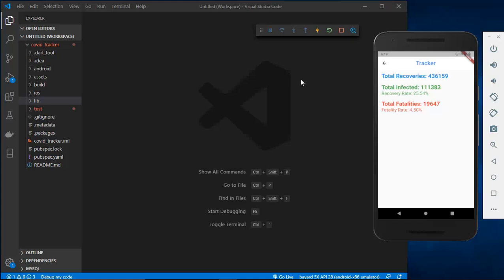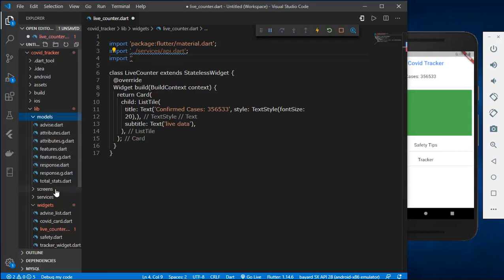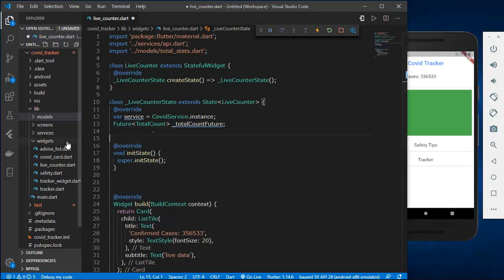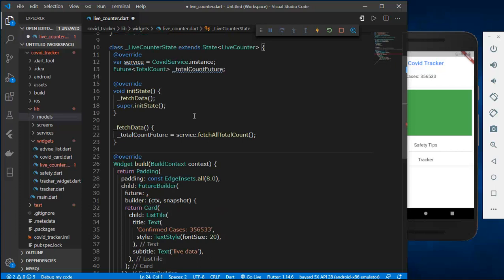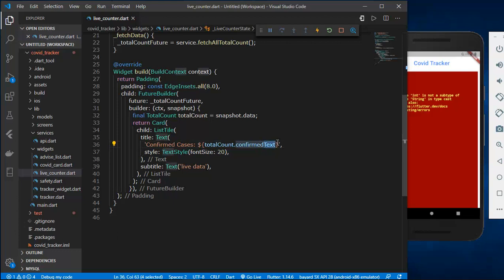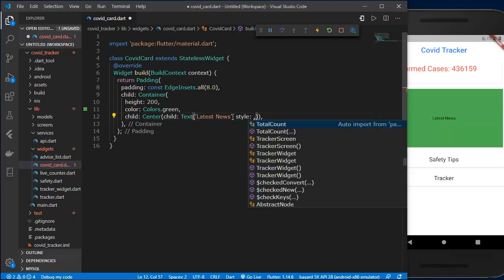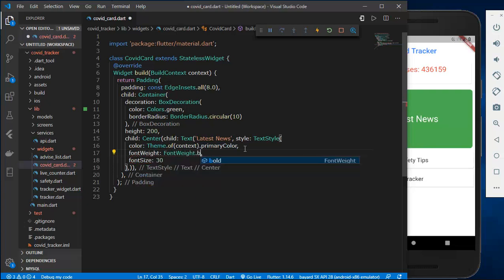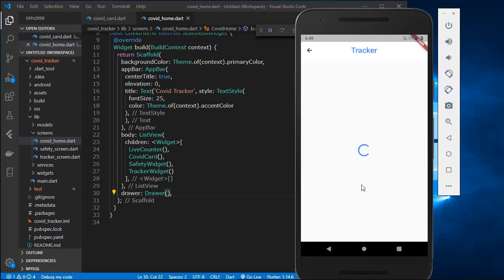Covid Tracker Part 6 Conclusion And Homework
Covid Tracker Application built on Flutter.